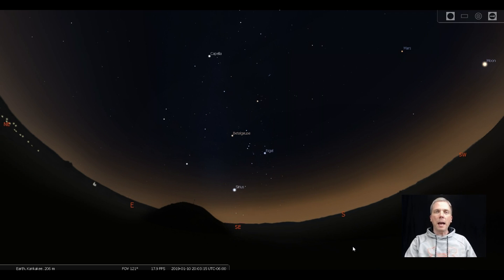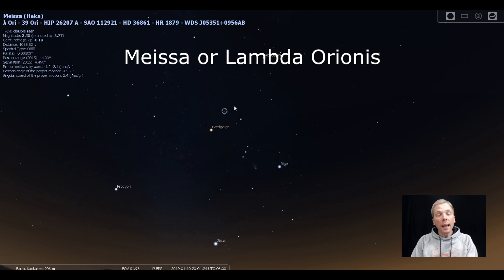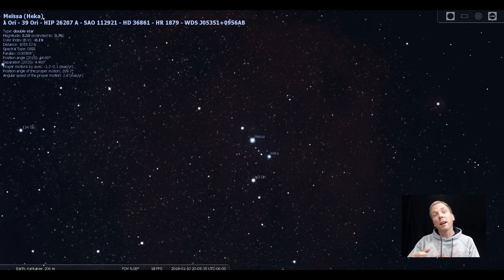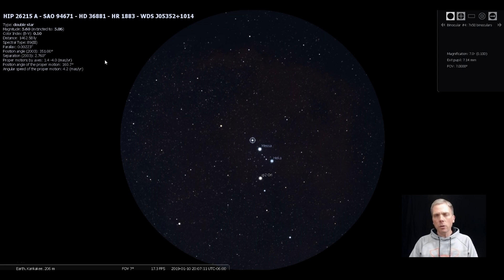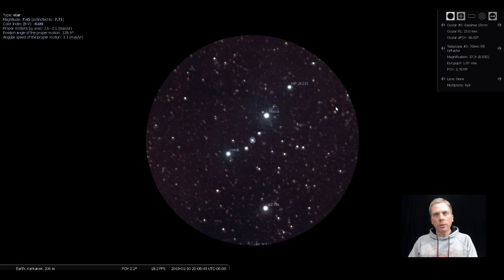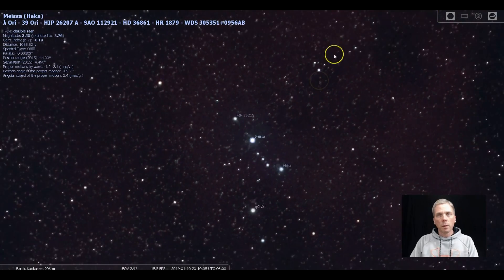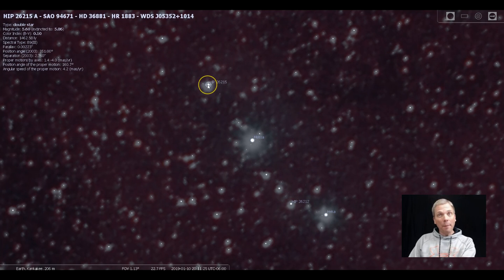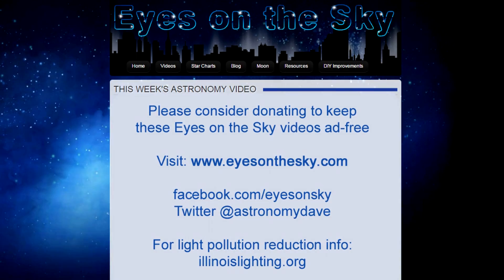Eyes on the Sky: Collinder 69 in Orion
Collinder 69 is a bright, if sparse, easy-to-find open cluster in Orion the Hunter. Here's how to find it and various ways to view the cluster with binoculars and a telescope - plus see the double star Meissa / Lambda Orionis. See what's up in the night sky every week with "Eyes on the Sky" videos, astronomy made easy.